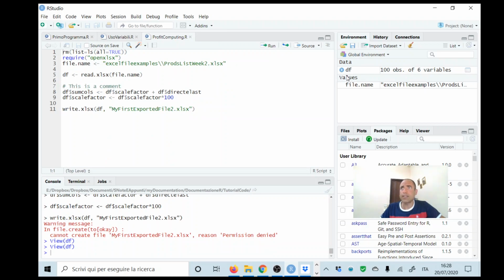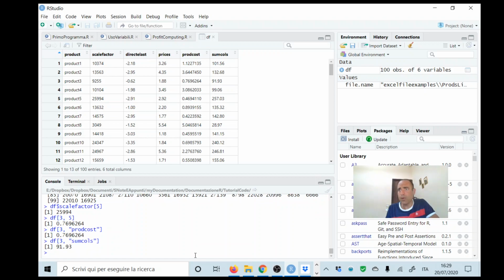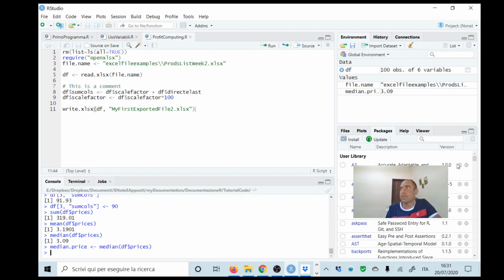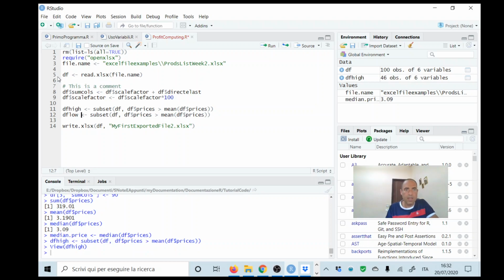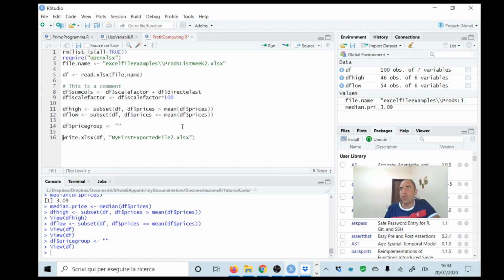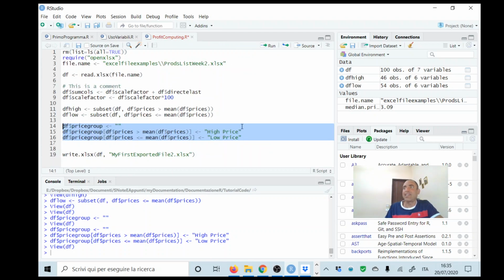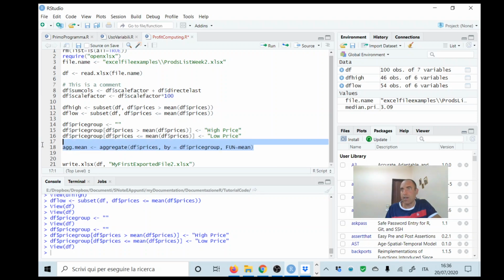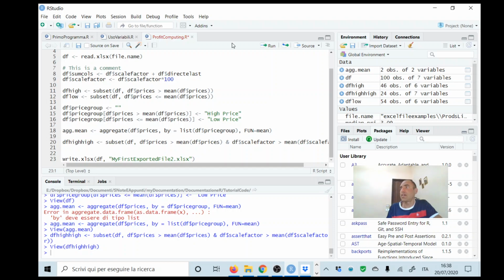4 - From Excel to R: Columns computations and data filtering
In this video how will show how to perform computations between dataframe columns and how to filter data.